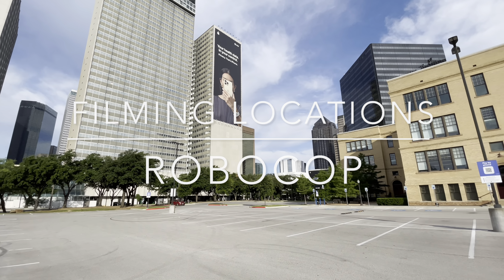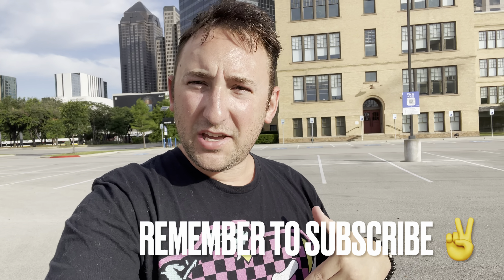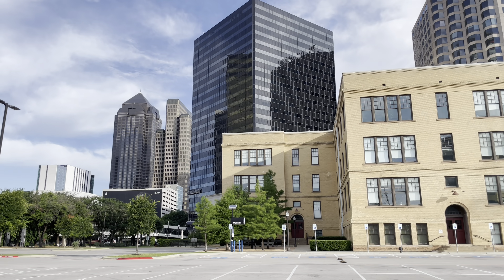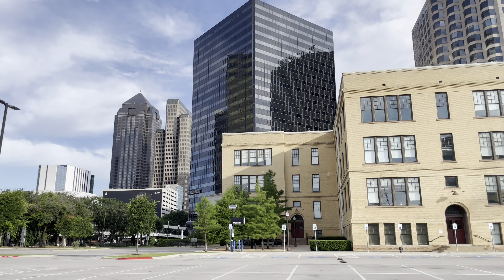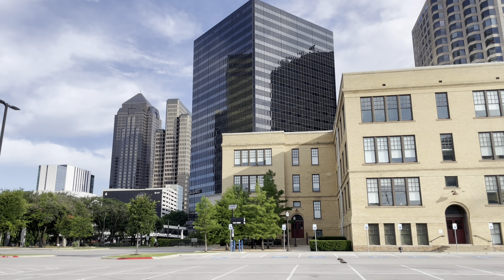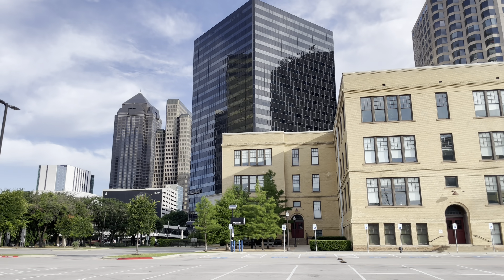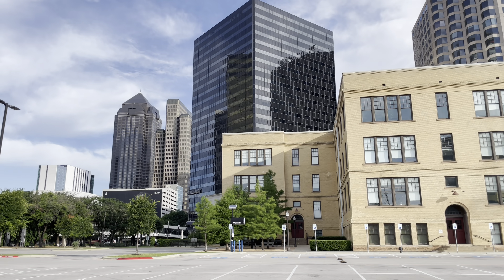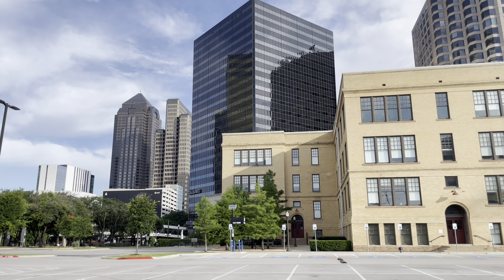ROBOCOP 1987: Movie Filming Locations Then & Now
ROBOCOP Filming Locations 1987 |THEN & NOW in Dallas, Texas. Today we're in Dallas, TX visiting the ROBOCOP FILMING LOCATIONS! Robocop was filmed here in Dallas, Texas and released back in 1987. Today we'll check out those locations and compare what they looked like back in 1987 to today.